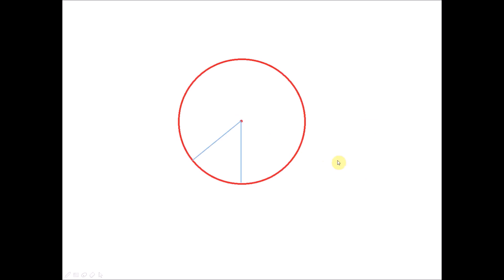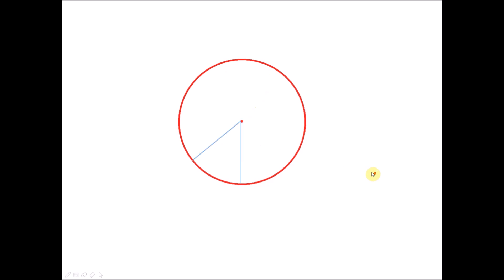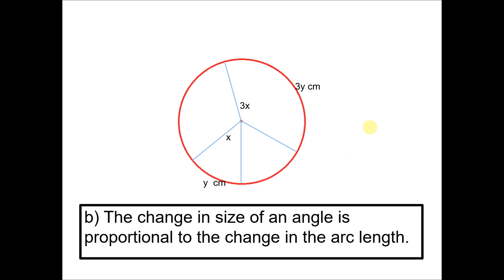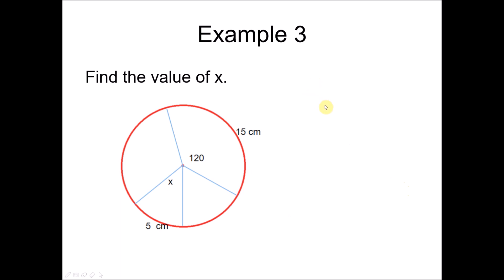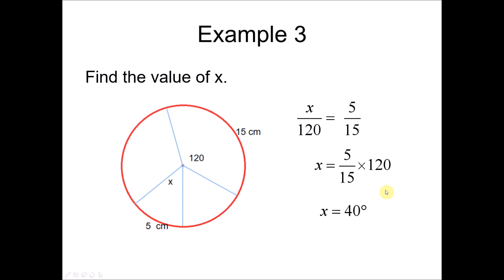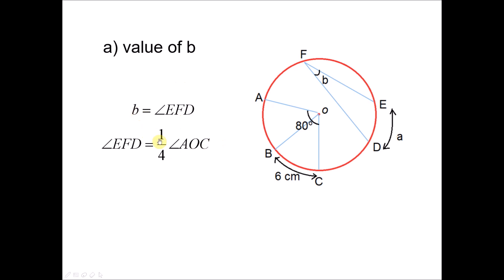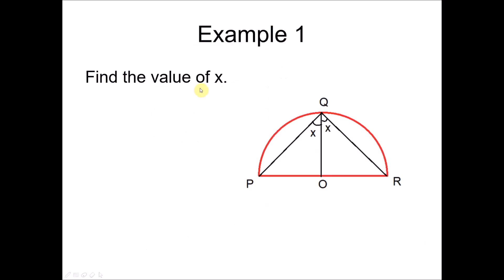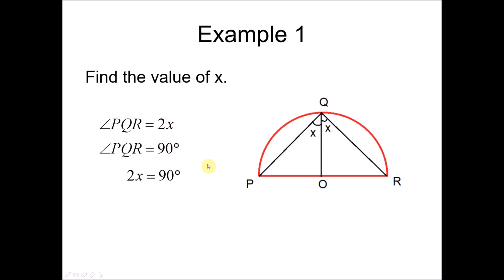PT3 Maths Form 3 Chapter 6 Angles and Tangents of Circles Part 3